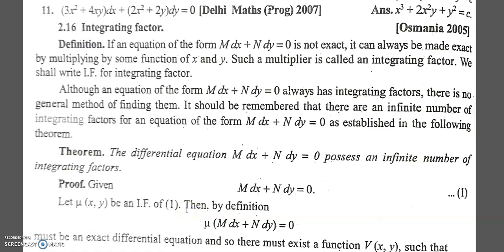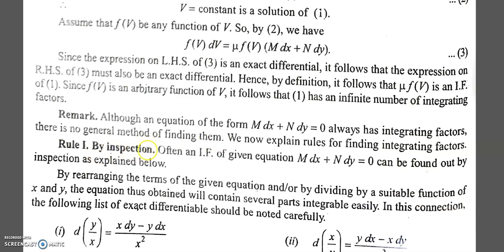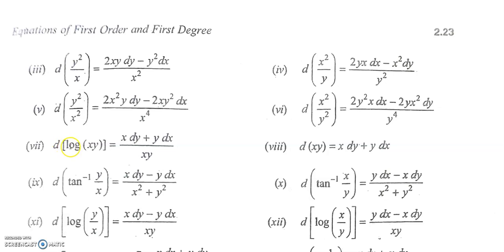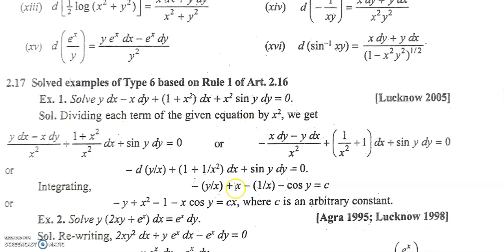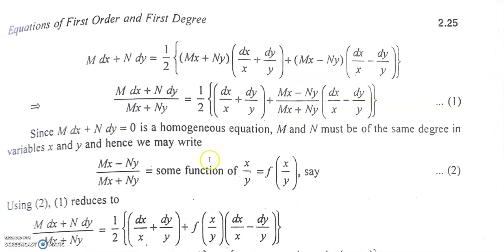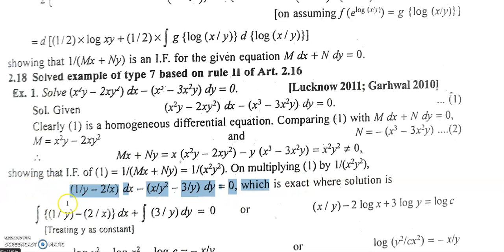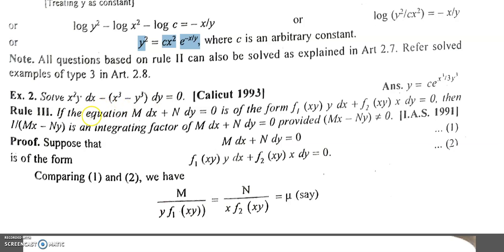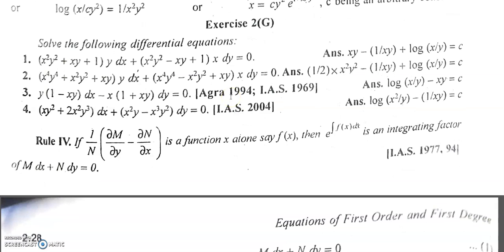lec4 integrating factor (B.Tech. 1st Sem)